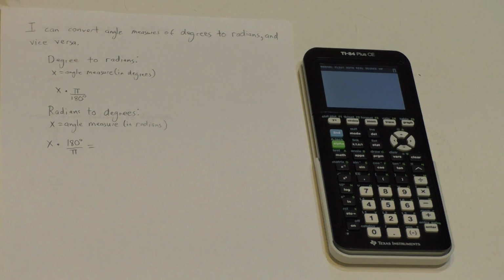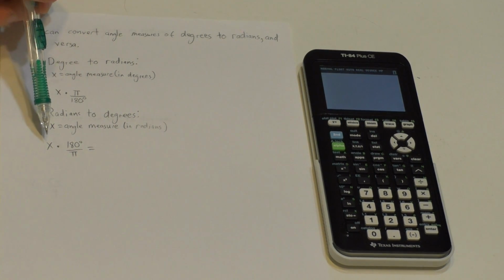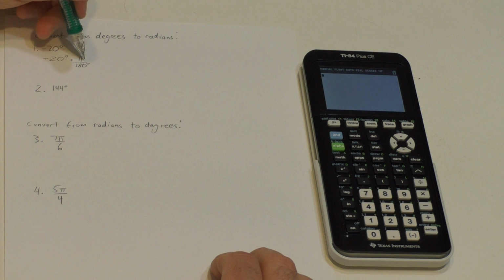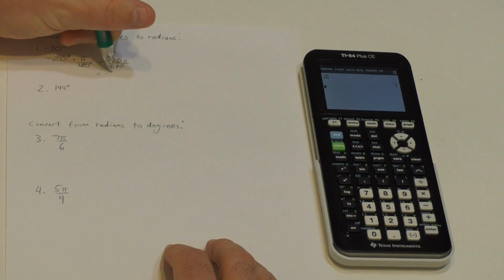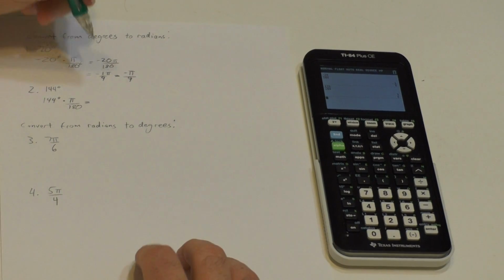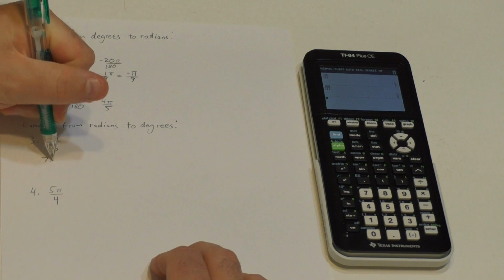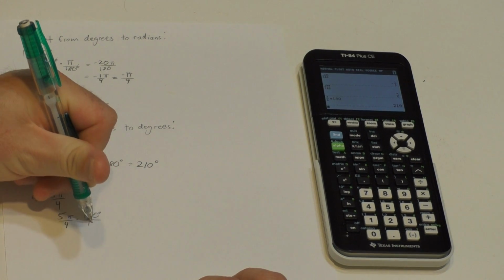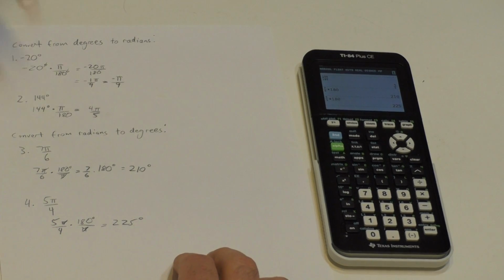Convert Degrees to Radians and Vice Versa